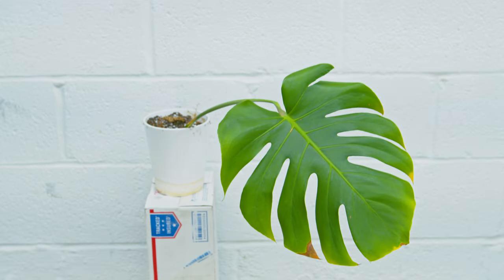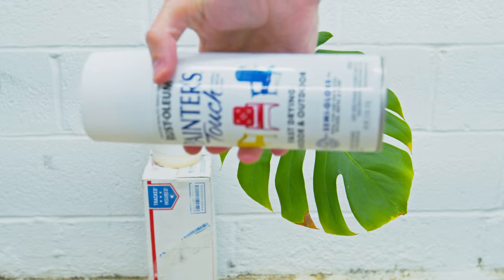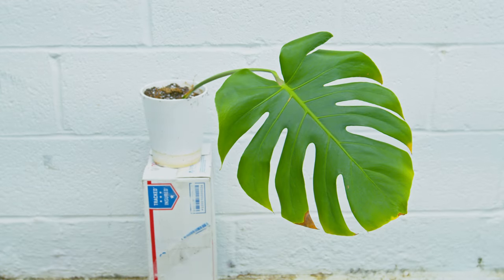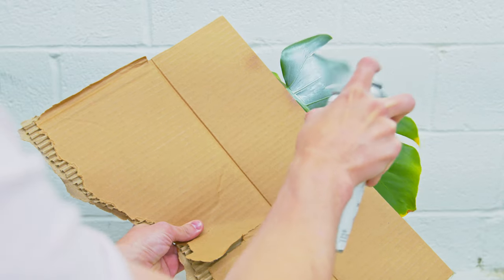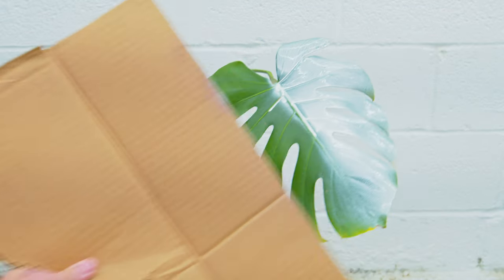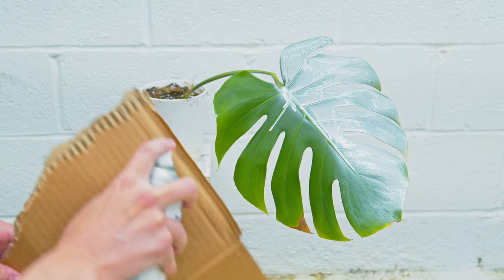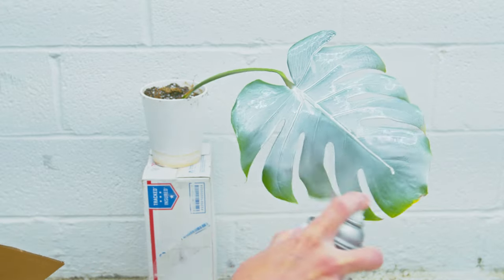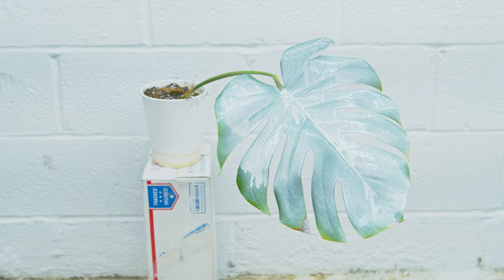How To Make Any Monstera Deliciosa An Albo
On April 1st 2023 I will show you how to turn any monstera deliciosa into the beloved albo everyone craves. From half moon to full moon basically any moon you want.

Lights_________________

36 True Watts
Works great in light fixtures

Random Necessities_______________________________________________

Materials________________________________________________________